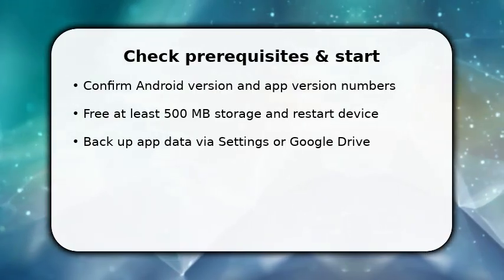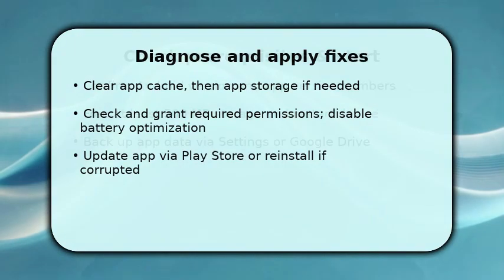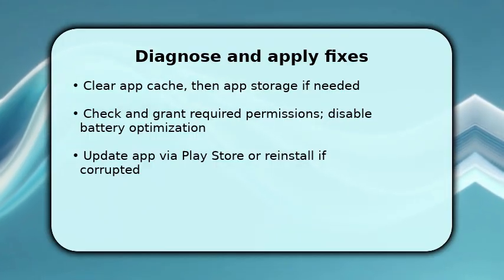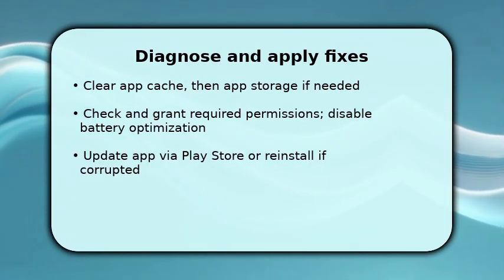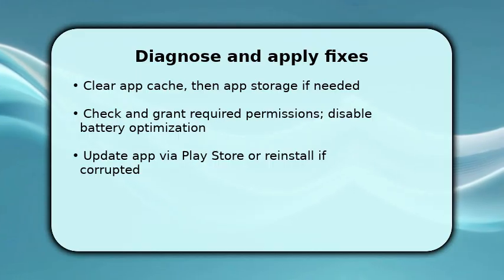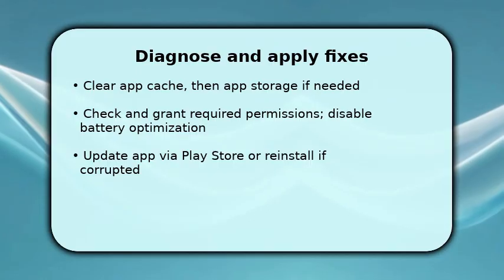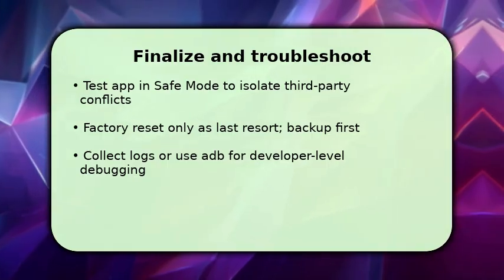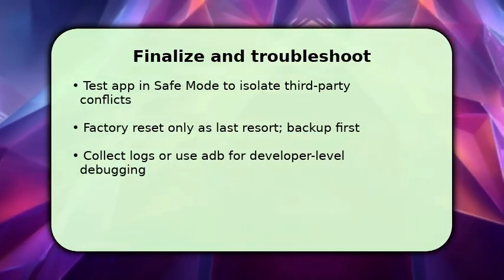How to Fix App Auto Close Android - Easy Guide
Discover the simple steps to prevent your Android apps from auto-closing. This easy guide walks you through troubleshooting common issues and adjusting settings for a seamless app experience.

Android, fix autoclose, app closes automatically, prevent closing of apps on Android, troubleshoot auto close issue